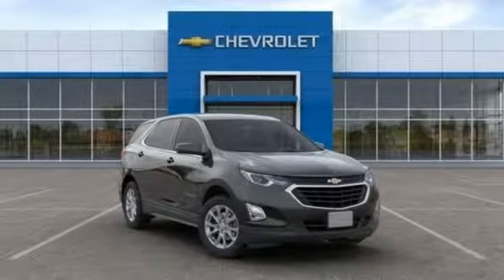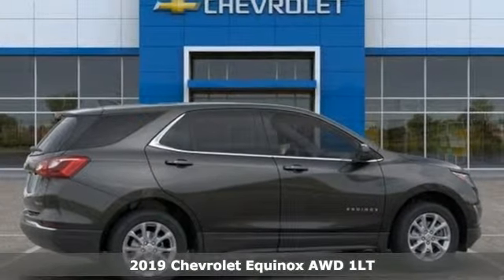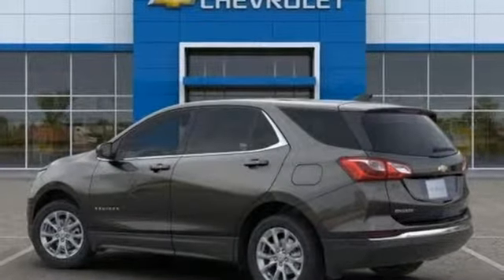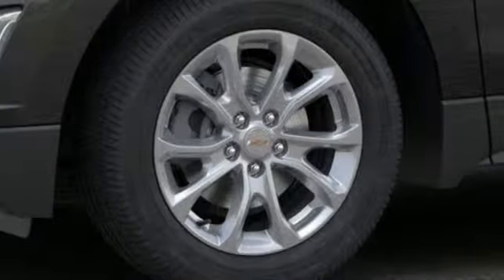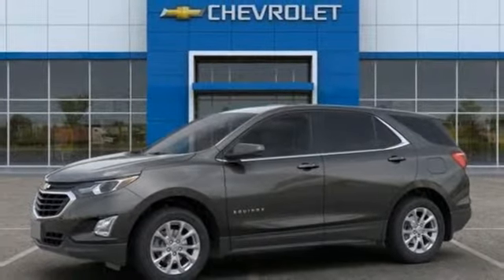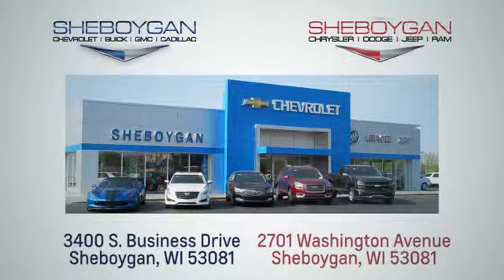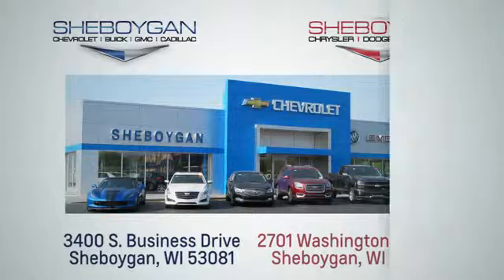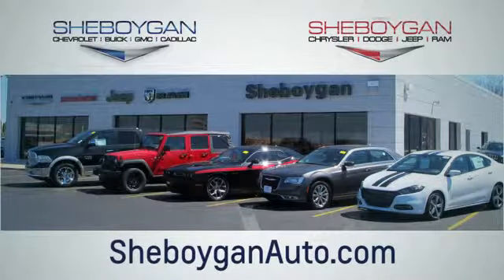New 2019 Chevrolet Equinox WISCONSIN, WI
Year: 2019
Make: Chevrolet
Model: Equinox
Trim: LT
Engine: 4 Cyl. 1.5L
Transmission: Automatic
Color: Nightfall Gray Metallic
Interior: Jet Black
Stock #: Z9838
VIN: 3GNAXUEV4KS659682
New Price! Recent Arrival! 2019 Chevrolet Equinox LT Nightfall Gray Metallic 1.5L DOHC 6-Speed Automatic AWD** Passive Entry, ** Bluetooth, ** Back-Up Camera, ** Remote Start, ** Confidence & Convenience Package, ** Power Driver Seat, ** Heated Front Seats, ** Side Blind Zone Alert, ** Rear Park Assist, ** Universal Home Remote, ** Power Liftgate, ** WIFI 4G LTE, ** Android Auto Apple Carplay, AWD, 3-Spoke Leather-Wrapped Steering Wheel, Confidence & Convenience Package, Driver Confidence Package, Driver Convenience Package, Dual Zone Automatic Climate Control, Heated Driver & Front Passenger Seats, Lane Change Alert w/Side Blind Zone Alert, Leather-Wrapped Shift Lever, Outside Heated Power-Adjustable Mirrors, Preferred Equipment Group 1LT, Rear Cross Traffic Alert, Rear Park Assist w/Audible Warning, Rear Power Liftgate, Remote Vehicle Starter System, Universal Home Remote. 25/30 City/Highway MPG Price does not include Tax, Title, License and Service Fee. Price includes: $1,000 - General Motors Consumer Cash Program. Exp. 06/03/2019, $1,000 - GM Down Payment Assistance Program (IL, LA, MN, TX & WI Only). Exp. 06/03/2019

Address:
3400 South Business Drive